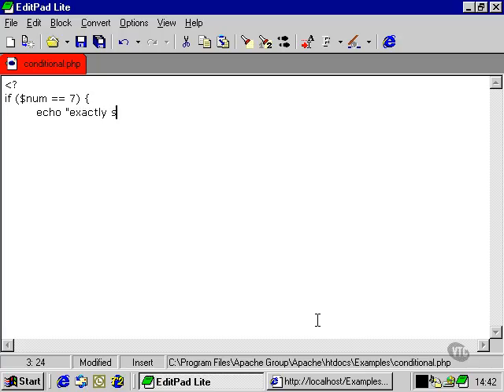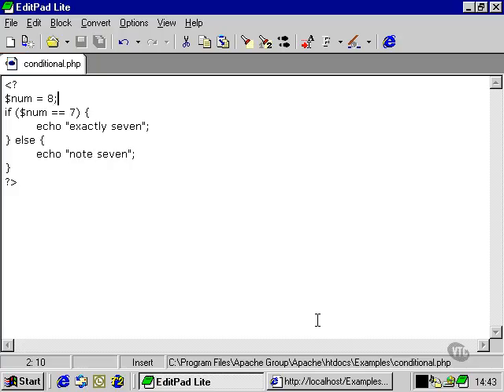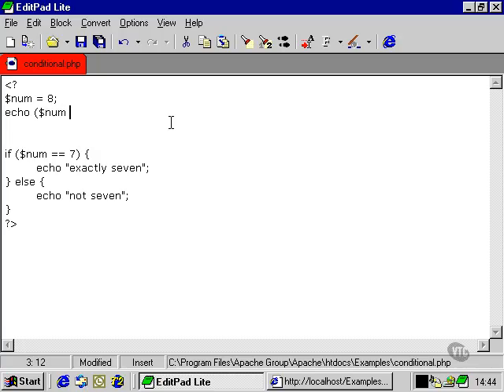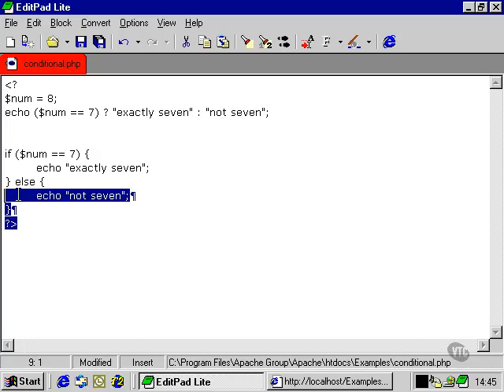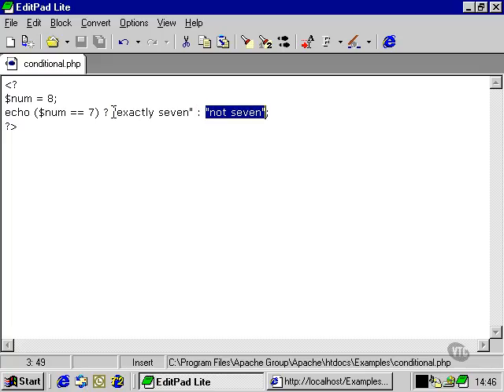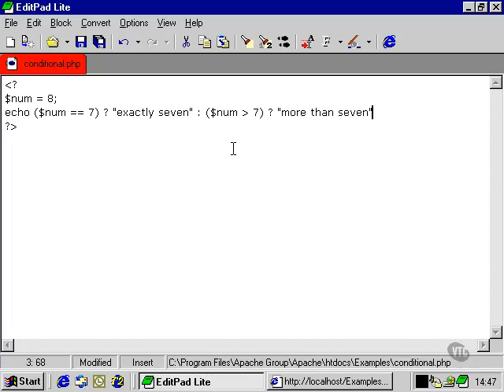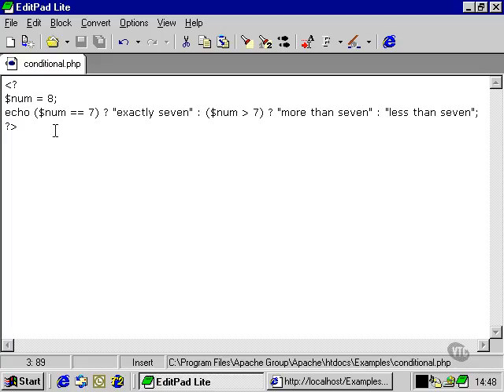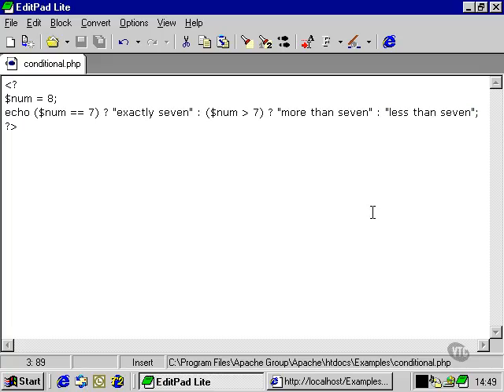This is my fav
Test this one and see